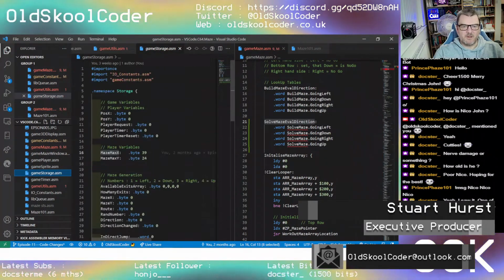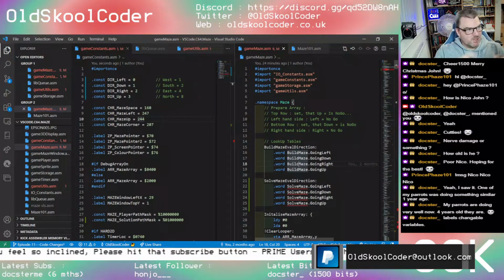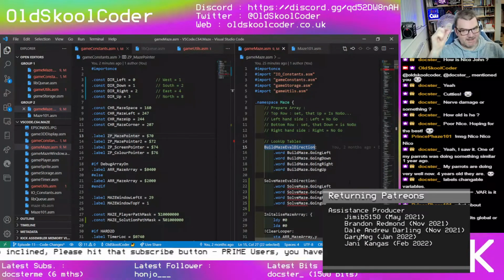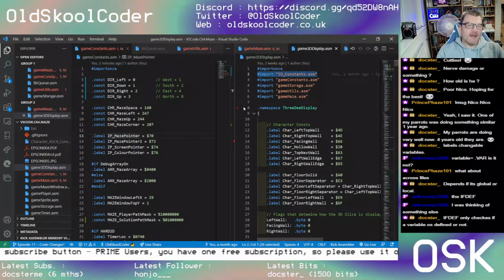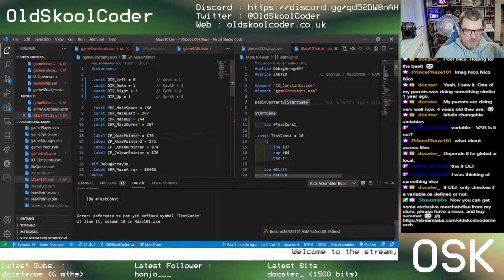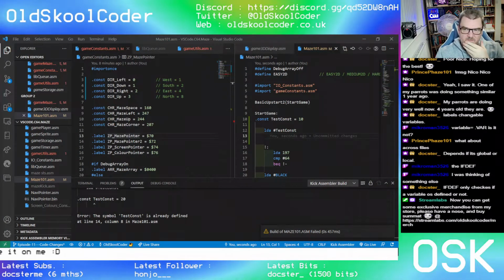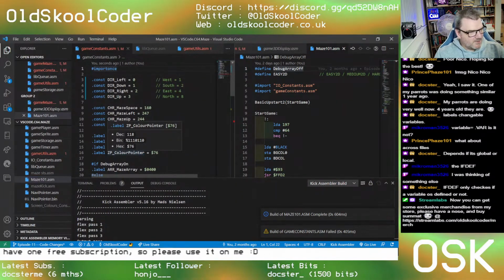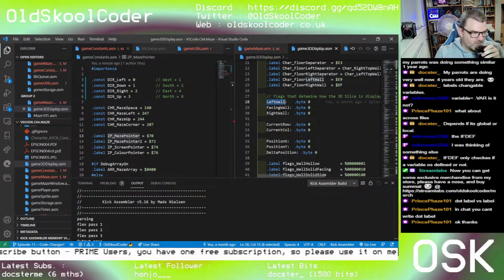Back To BASICS 02 - Tutorial Two "Labels And Constants" (6502)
We take a look at some of my earlier tutorials and redo them using the tools I use now, so : Tutorial Two : "Labels And Constants" gets the makeover treatment :D

This stream took place on 9th December 2021

Forum : forum.OldSkoolCoder.co.uk

Stuart Hurst

Juergen Pichler
Mark Shepard
G^Ray Defender
Raven
WauloK

HybridGrid
Adam Sommer
Gregor Gramlich
Amok
Docster
AndyMagicKnight
Stacy Bates
Mikroman
Zsolt Tarczali (Hasenbeck)
Jimib5150
Lxg
Tomi Suominen AKA FaiRLane
Adam Twine
TwitchIgor
Brandon Redmond
Dale Andrew Darling
GaryMeg
Jani Kangas
Spiro Harvey

John DiLiberto
Peter Martin
Jeffery T Birt
James Taylor
Robin @ 8 Bit Show And Tell
Karl Tylman
Ben Wood
Michael Nielsen
Justin
Antonio Bianchetti
Jesus Garcia
Pagetable.com
Stuart Garnham
Zerfall
Phaze101
Edi Frankovic
RetroSteve
Lycoris4
Mark Kaufmann
David Pickford
Wayne Bushby
Daz Barthram
MadZ28
Chris Lidyard
RikTrick
Tron
Rob van der Wiele
NorSOB
Riccardo Bocci